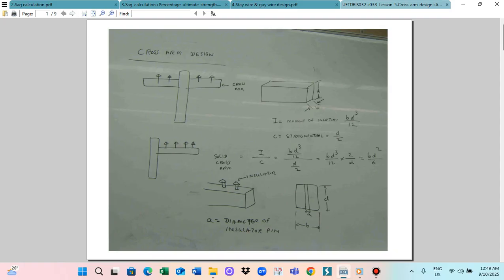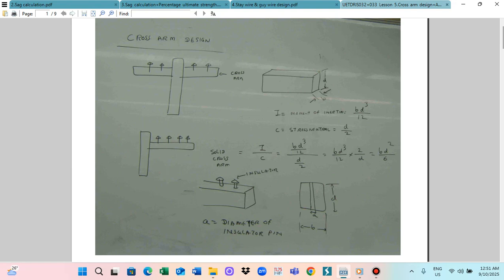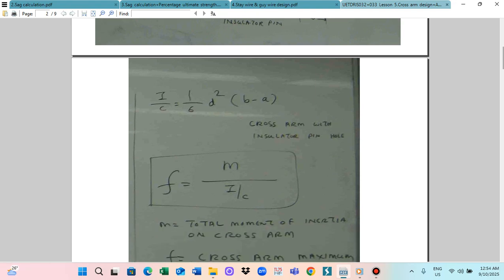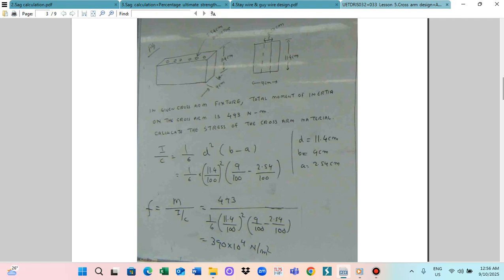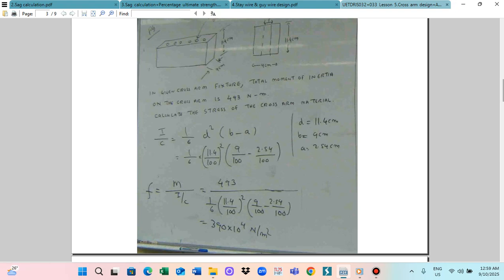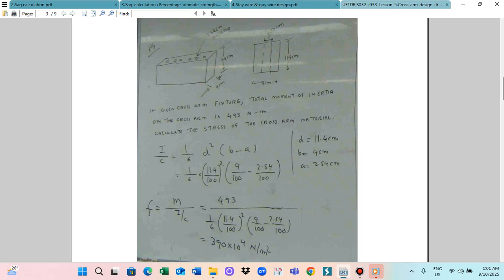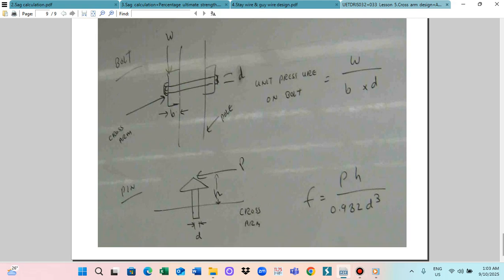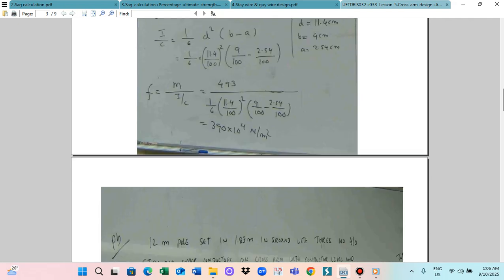UETDRIS032+033 Lesson 5 Cross arm design+Assembly+Pin & bolt